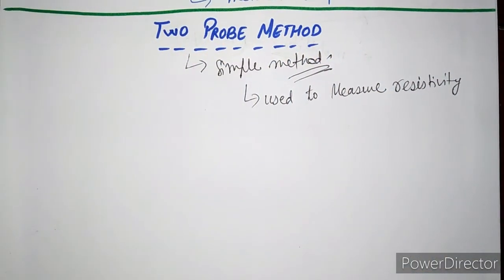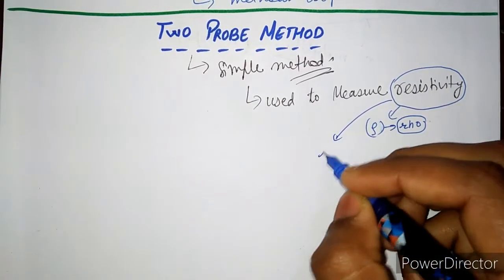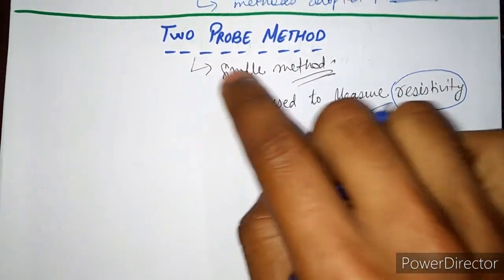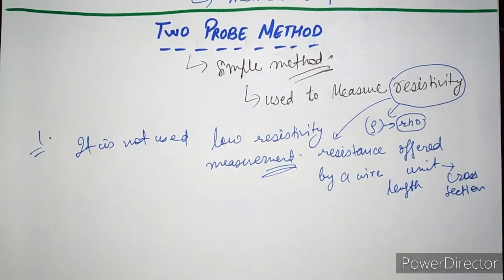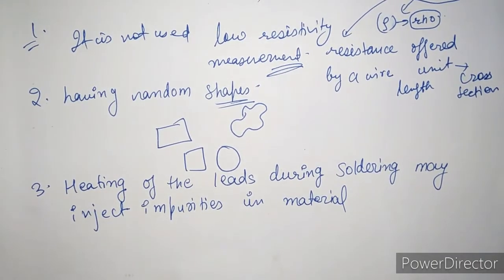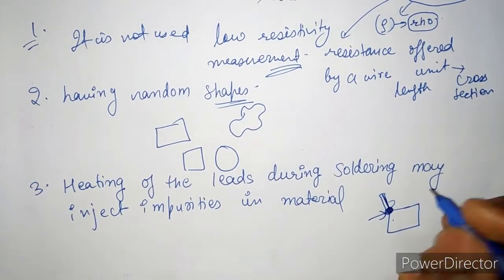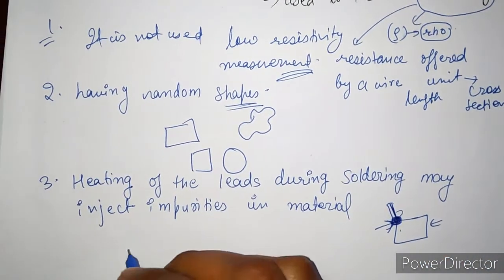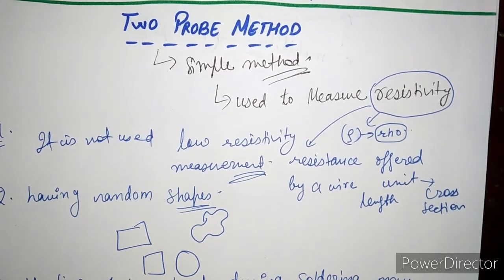Two Probe Method | Semiconductor Physics | electrical resistivity | Engineering Physics | Tutor Abhi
Hlo everyone...

welcome to the channel tutor abhi...

What is Two_probe_method

method to find resistivity of material.

disadvantages of two probe method..